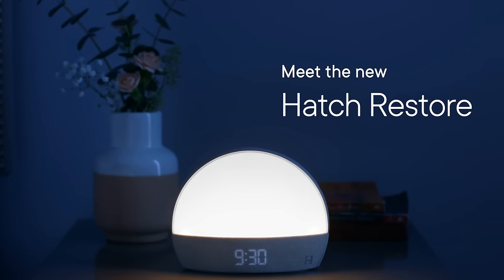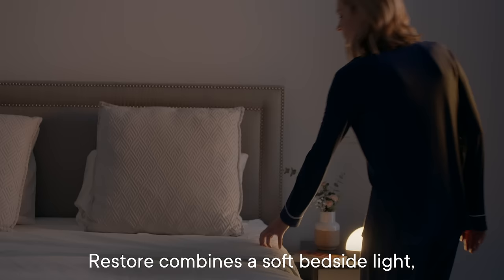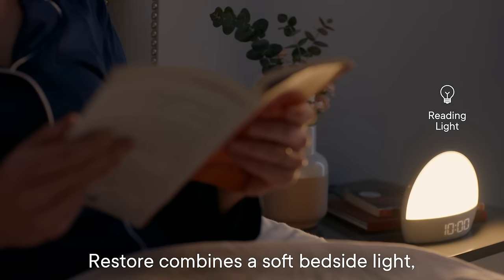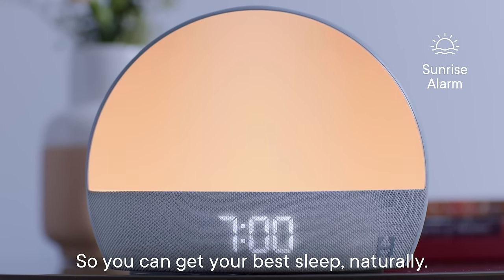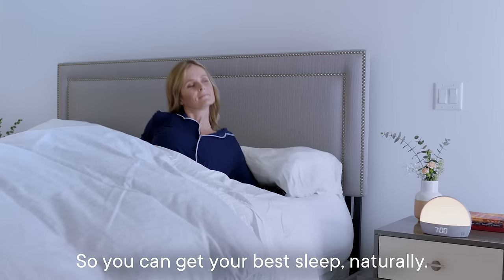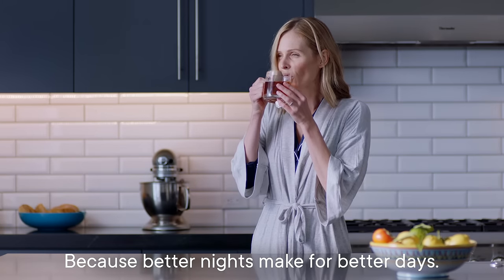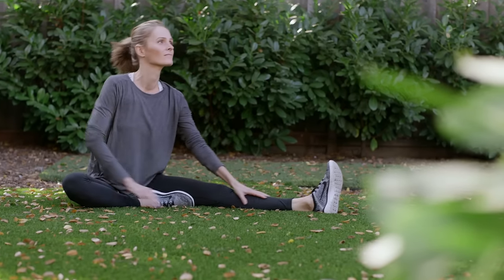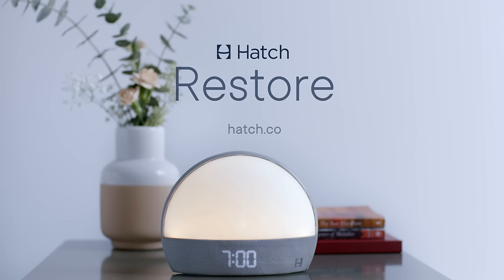Meet the new Hatch Restore